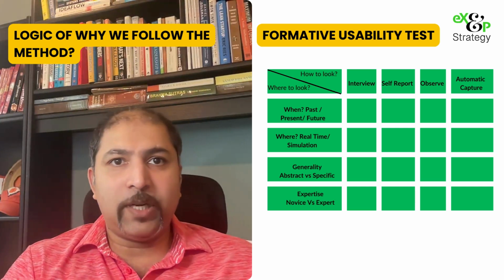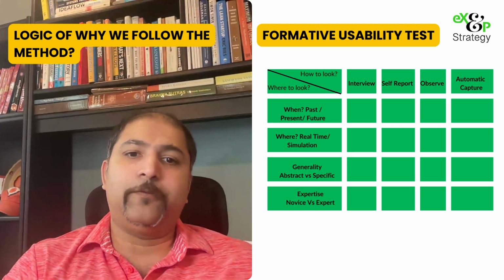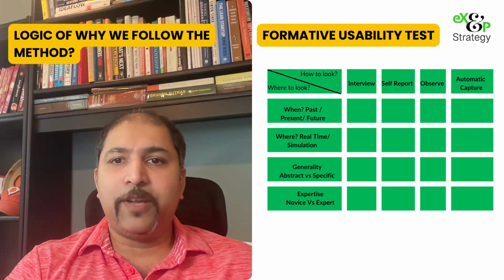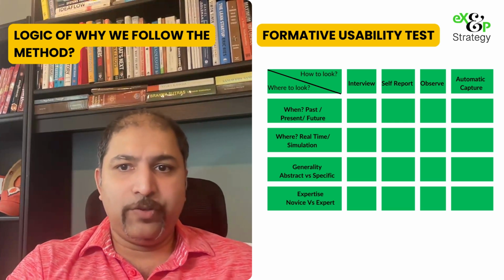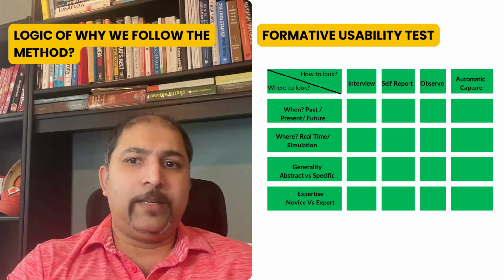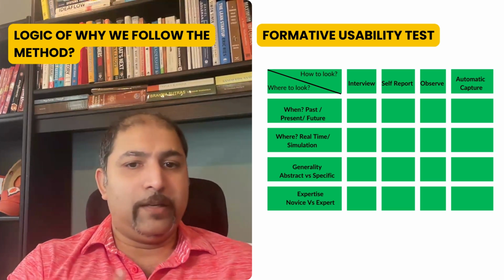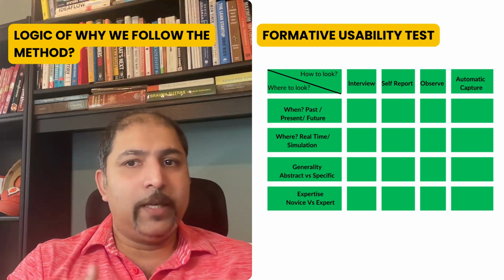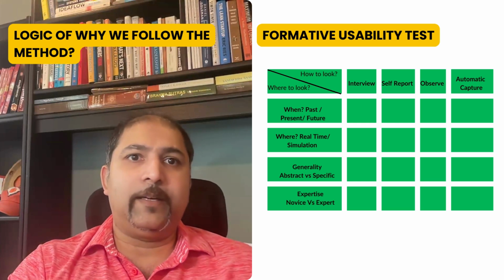Usability Testing; The Logic Behind it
🚀 **Why we do usability testing for iterative design? Why not other methods?!** 🚀

Most of you are probably familiar with formative usability studies. They are widely recognized as one of the most effective ways to iteratively design user-friendly software and applications. But have you ever wondered why we choose usability studies over other methods? 🤔 What makes them so effective?

The answer lies in the principles of cognitive task analysis. This method helps us understand how people think, learn, and interact with systems. It involves eliciting knowledge, analyzing data, and representing that knowledge in ways consistent with human cognition. 🧠💡